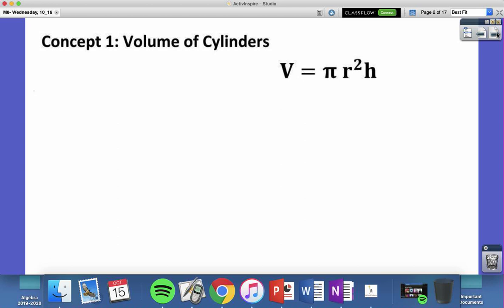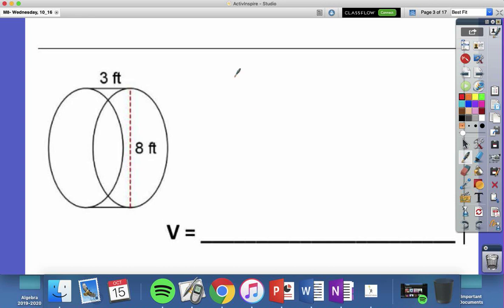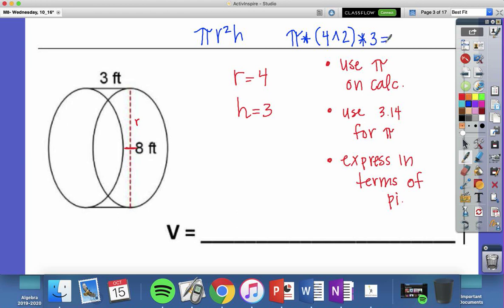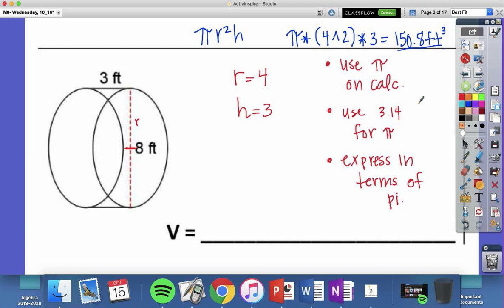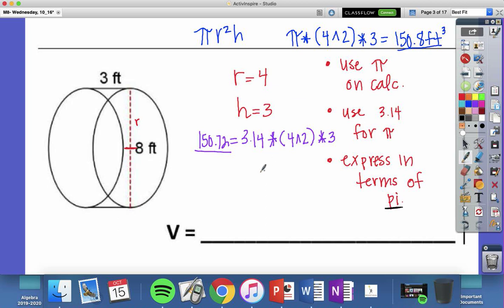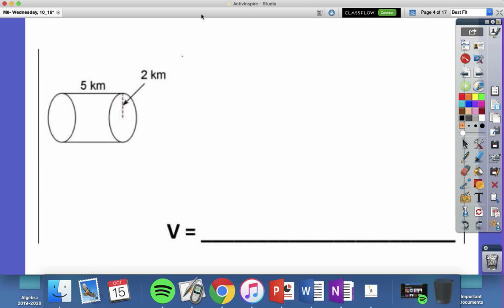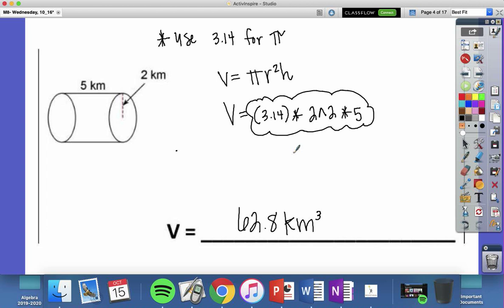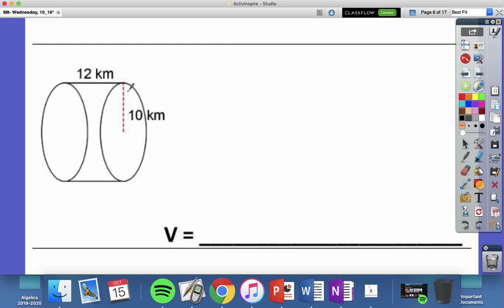LESSON 10:16 Intro to Volume Notes